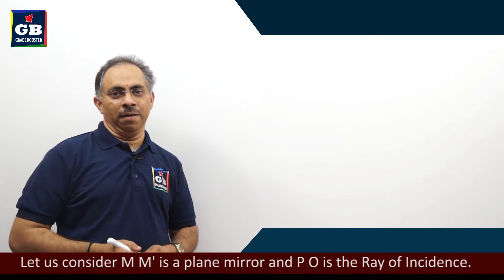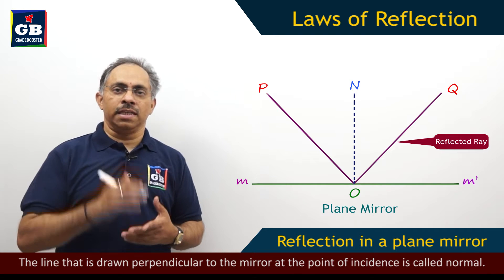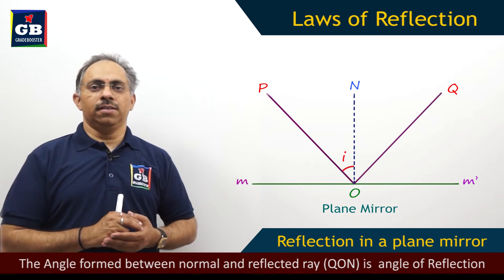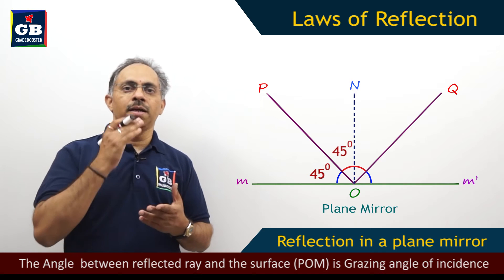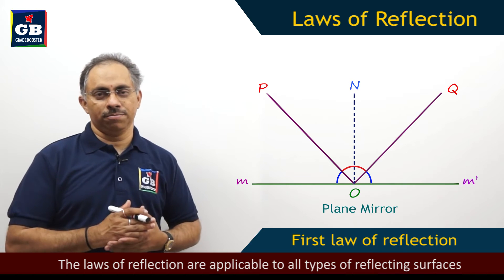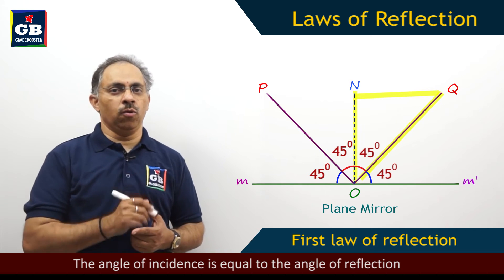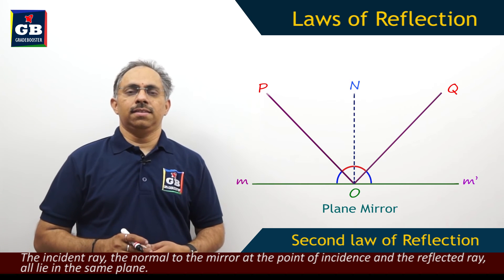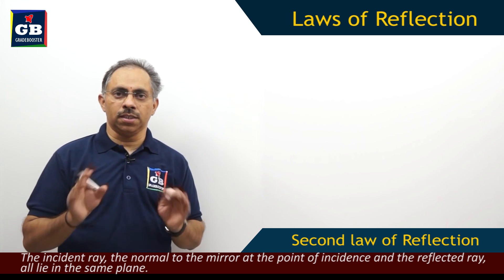Laws of reflection : Light : 10th Physics: CBSE : ncert class 10 :X Science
Reflection of Light  : Light | CBSE Class 10 Science Syllabus | Physics | NCERT 10th Class | Best Animated video Lectures

This video explains  CBSE Class 10th Physics "Laws of Reflection : Light" in an easy and compact way with rich animations. This video helps you to understand the concept with great ease and clarity.